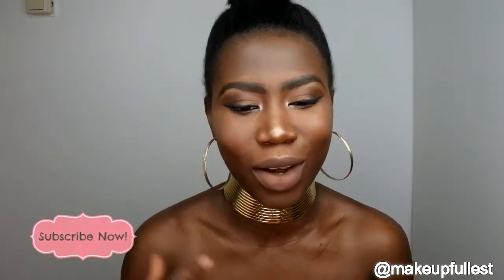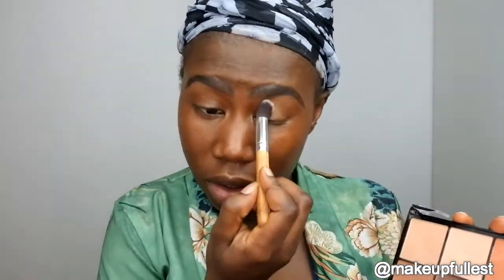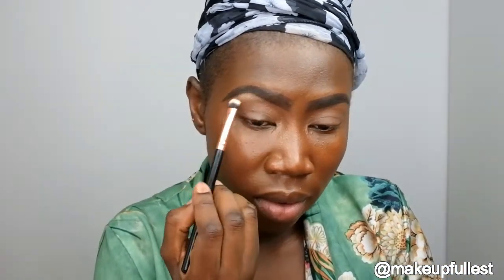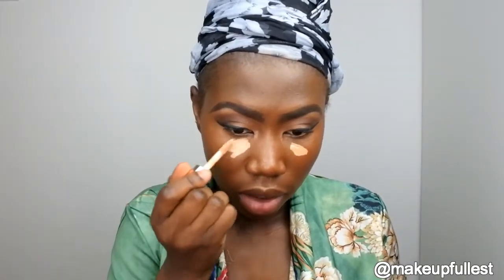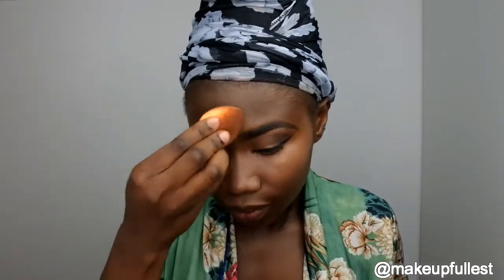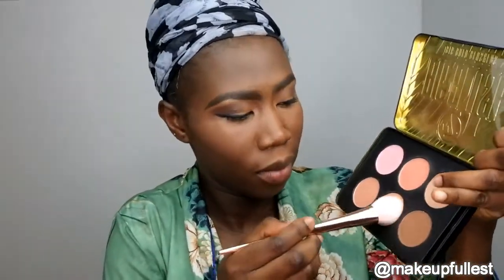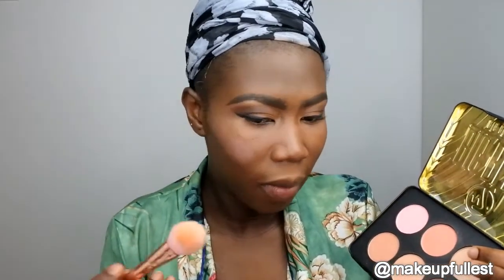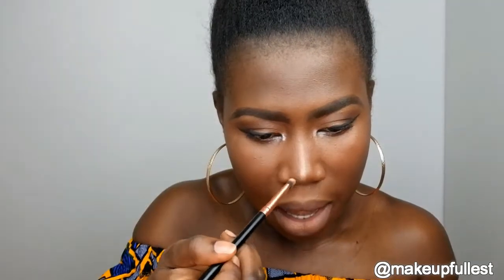MAKEUP TRANSFORMATION | MAKEUP VOOR DONKERE HUID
Hallo allemaal, ik ben terug met een nieuwe video,
Hey guys I'm back with a new video,

MAKEUP TRANSFORMATION ON DARK SKIN
MAKEUP TRANSFORMATION